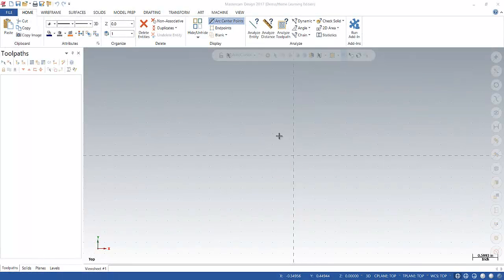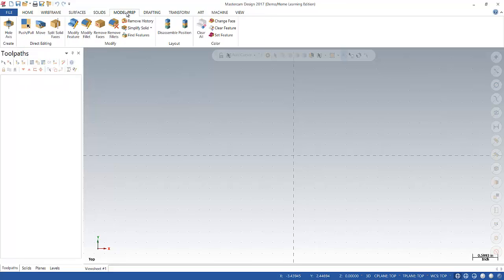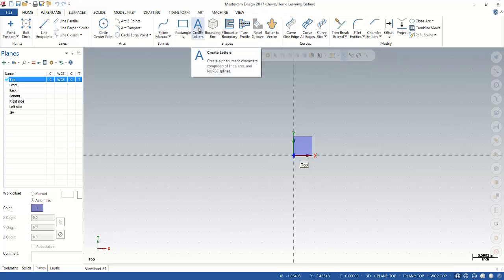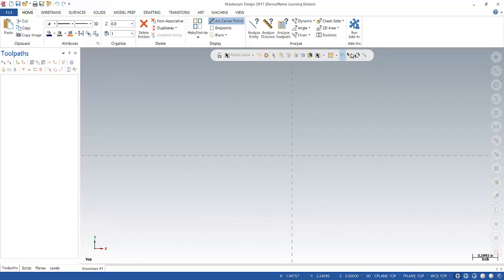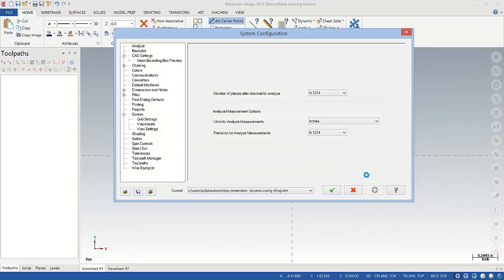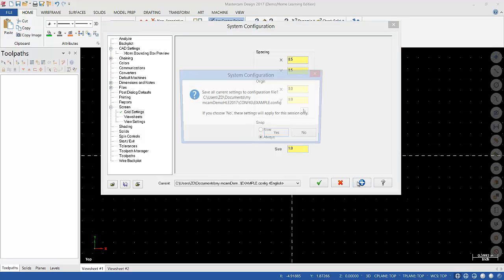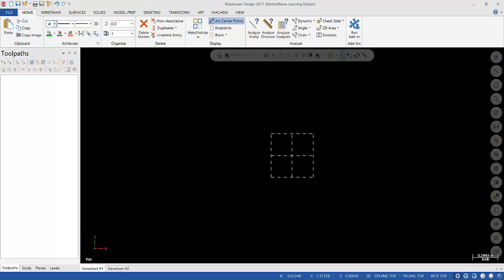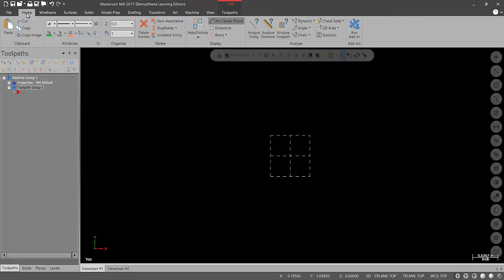Mastercam 2017 to 2022 Tutorial #1: Introduction and Customize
This is the first in a series of tutorials covering Mastercam 2017 back when it was new. Now in version 2022 this video is still valid but they have made some nice improvements!

You will learn about the new 2017 to 2022 interface, and how to customize the work space.